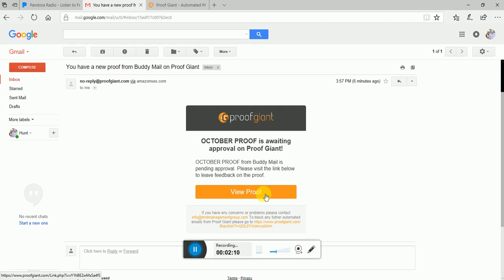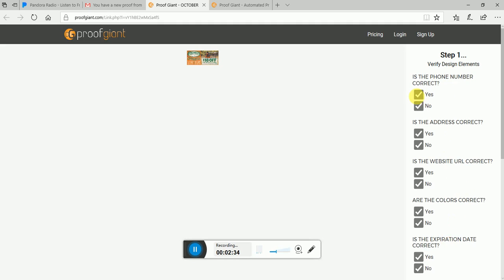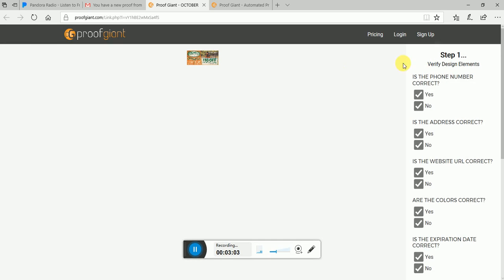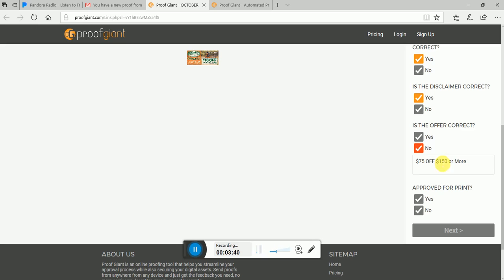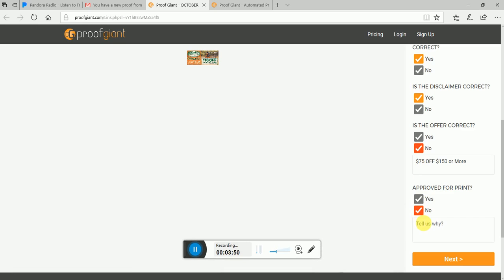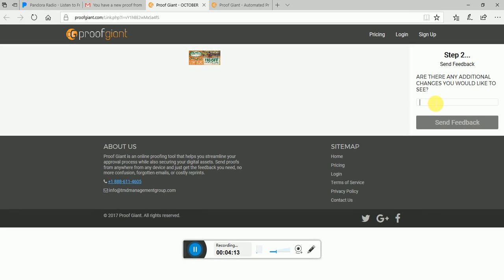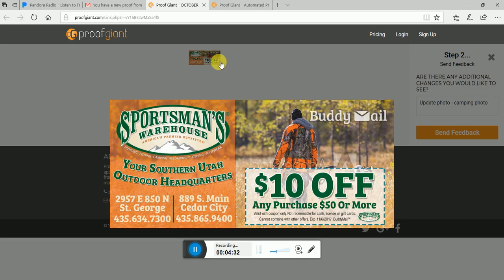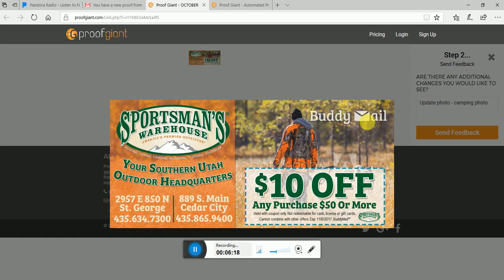How to Proof with ProofGiant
Ad proofing made easy with ProofGiant. Fast, reliable method for getting your artwork right every time!

BuddyMailAdvertising.com